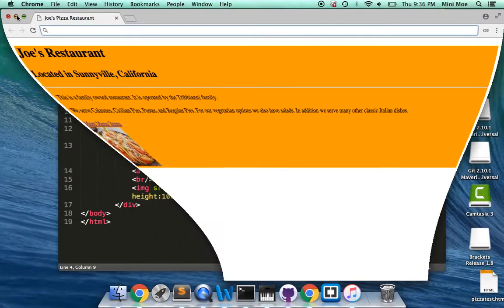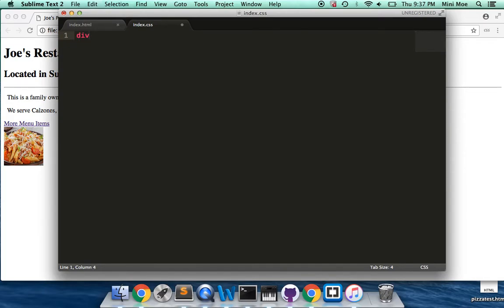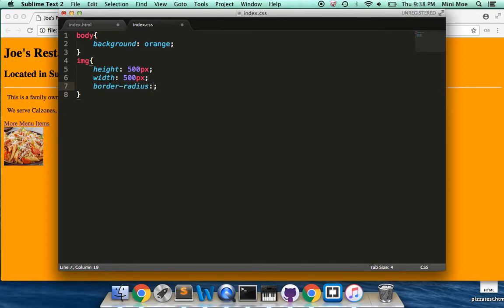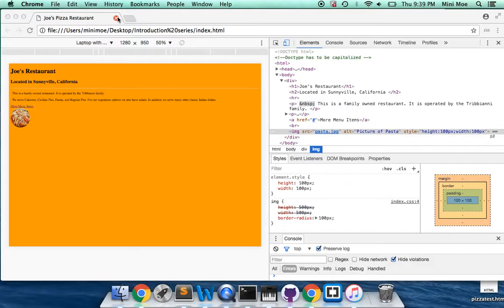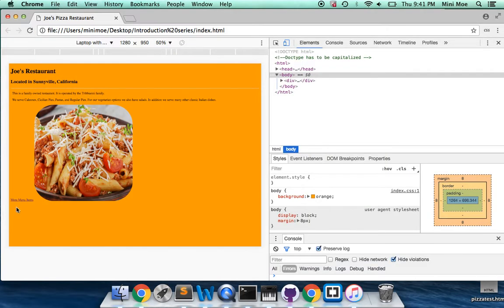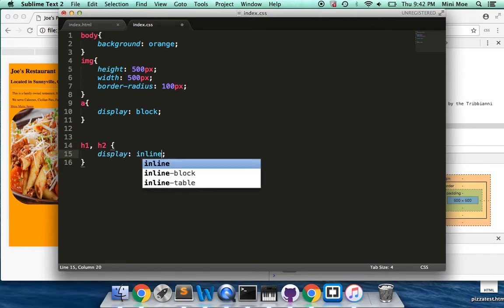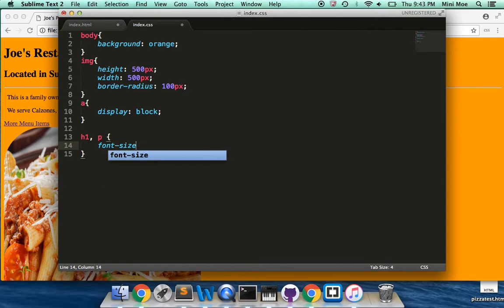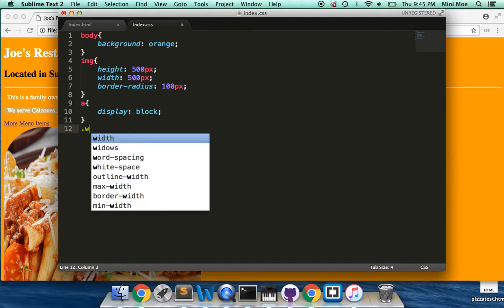Kickstart yourself into learning code in 2017: Launch your web design career with CSS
Learn the basics of the web's standard markup language,  CSS!
Javascript video coming soon